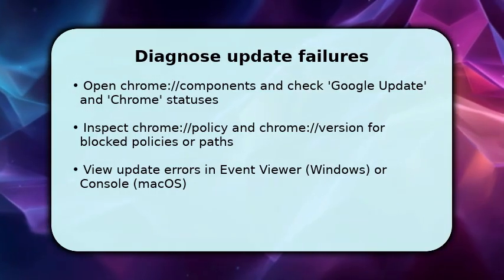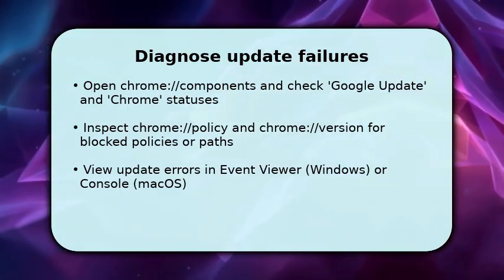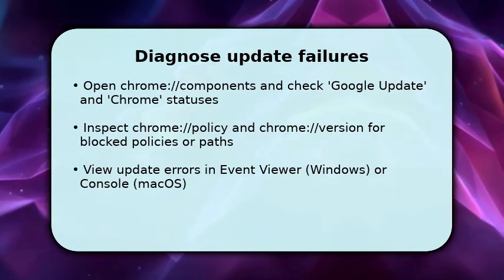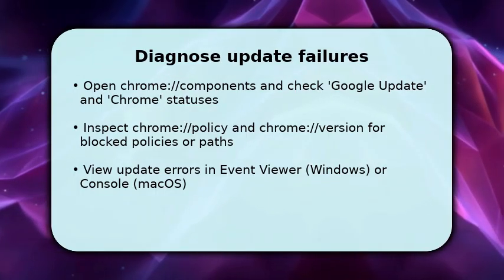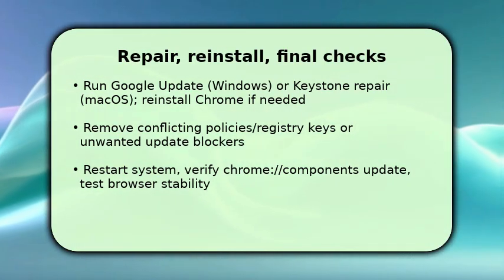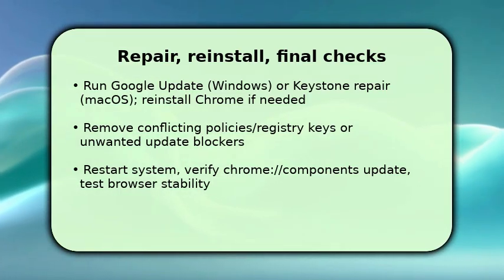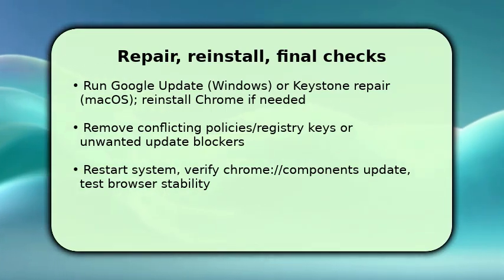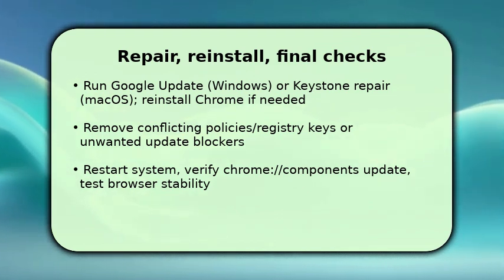How to Clear Chrome Update Problem - Step by Step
How to Clear Chrome Update Problem - Step by Step | 🔒 Surfshark VPN Deal — Stay private and secure. $1.99/mo + 3 Months Free ▸

Learn how to resolve the Chrome update issue step bythy guide. This video takes you through troubleshooting methods, including clearing cache and cookies, disabling extensions that may interfere with updates, checking for system compatibility, updating Google Chrome manually when necessary, and seeking help from tech support if problems persist.

Chrome update problem, clear browser cache, disable extension troubleshooting, system incompatibility check, manual chrome update guide, tech support assistance